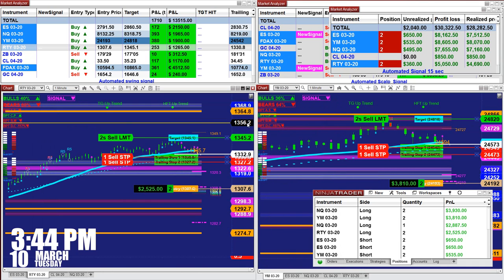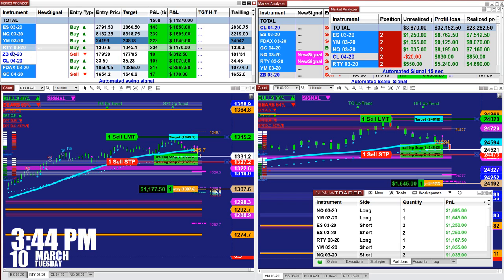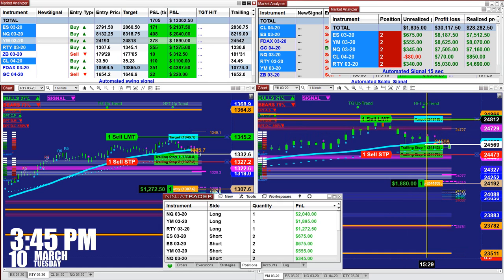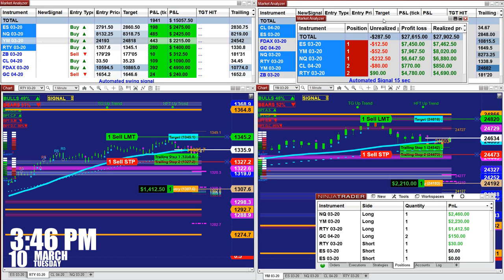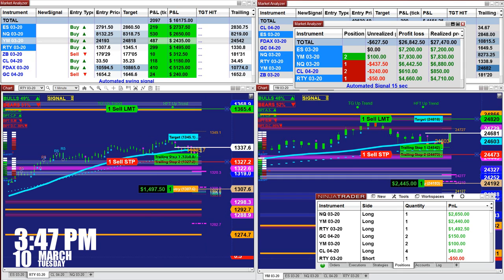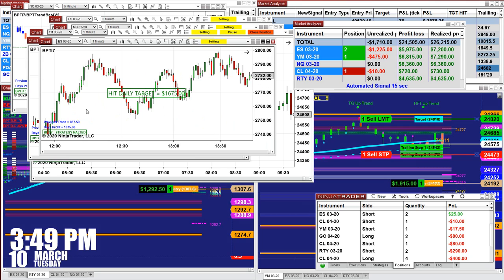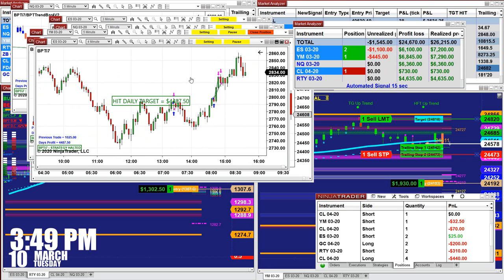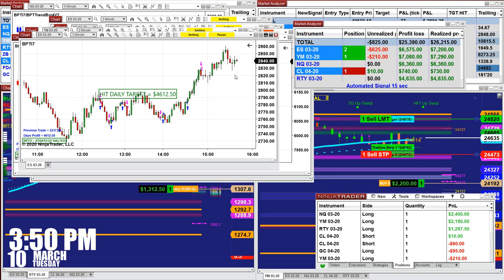Autotrader, Automated Trading, Ninja Trader, Automated Signal Entry , Best Pro Trading